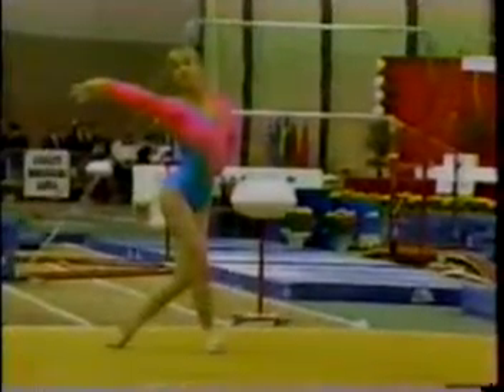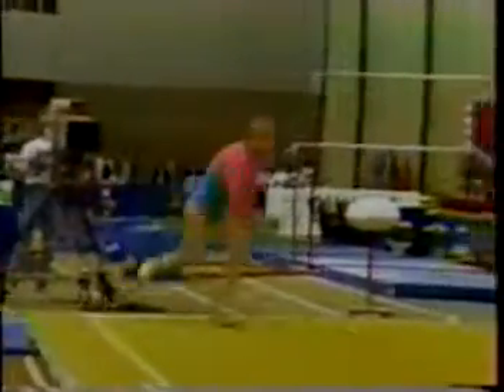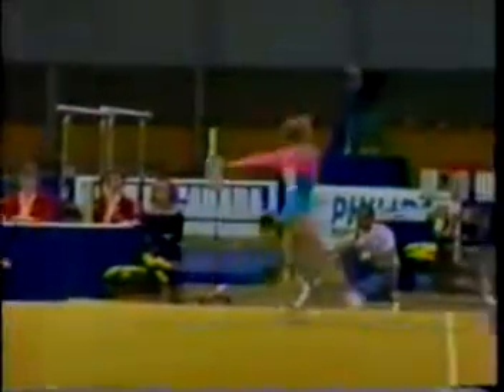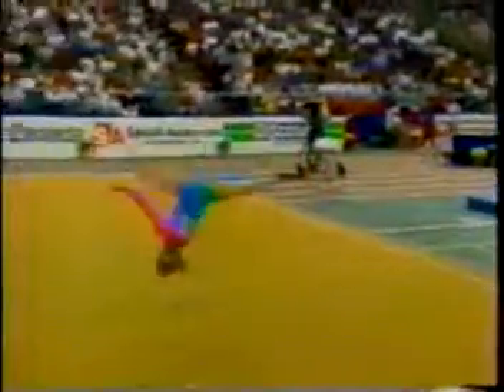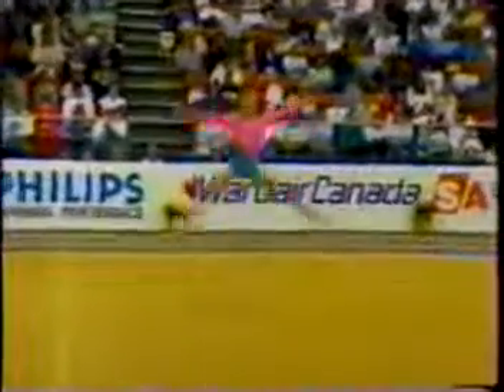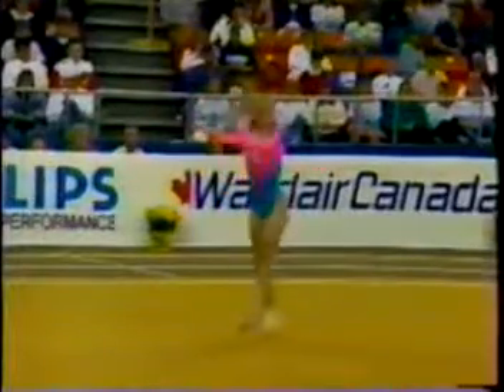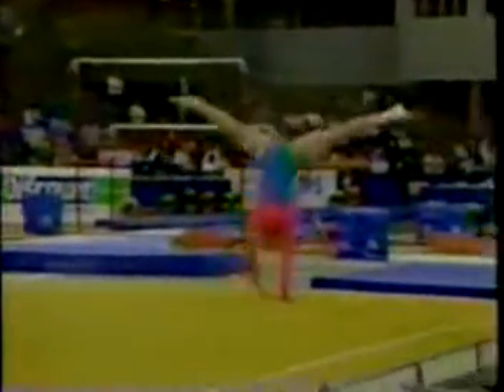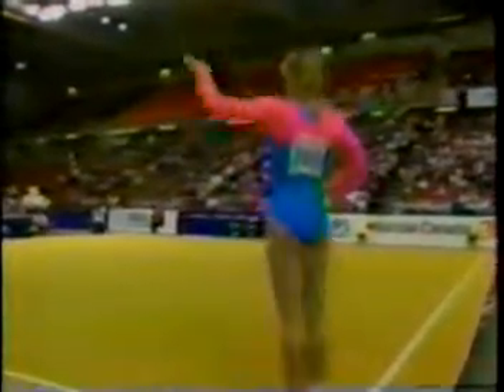Janine Rankin FX 1989 Canadian Nationals